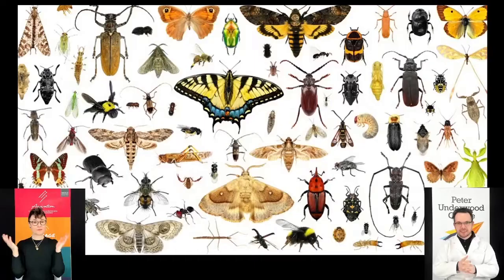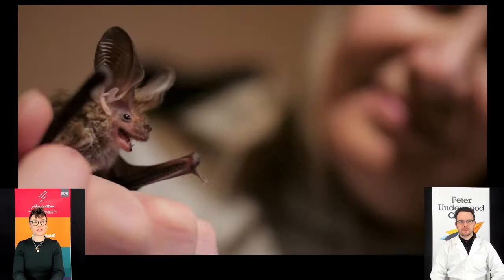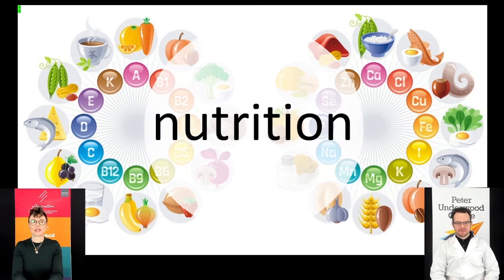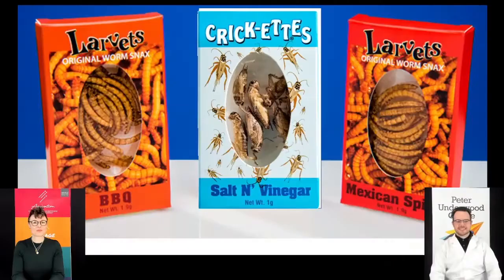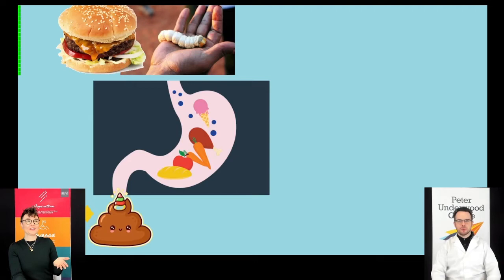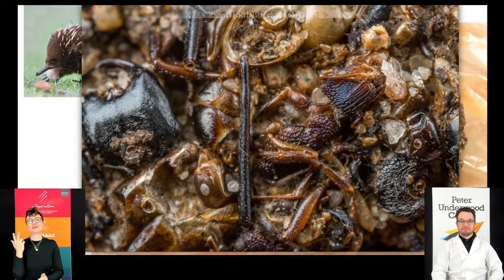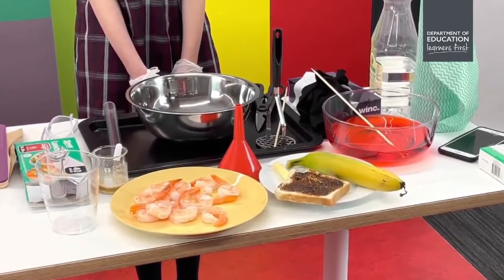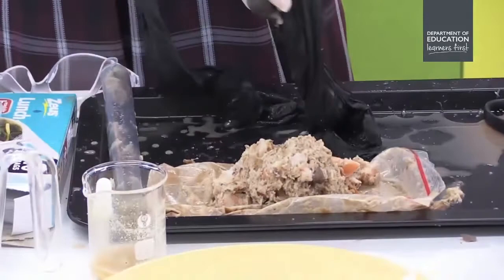Shasta Henry | Can We Eat Insects? (Prep – Year 2) | UCTV Alive for Kids Episode 12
The Peter Underwood Centre, in conjunction with the Department of Education Tasmania, broadcast a series of interactive Zoom webinars between 16 – 20 August 2021 as part of National Science Week.

This webinar with Shasta Henry covers:
* Why insects are important: they make chocolate, mangos, and coffee
* Insects support other loved animals (and plants): birds, bats, lizards, and people!
* Why things (including humans) eat insects and why some insects are favoured over others
* If we eat insects, do they come out as poo like other food?
* Poo-making experiment
* Identifying insect bits in animal poo

Learn more about UCTV Alive for Kids and the Peter Underwood Centre